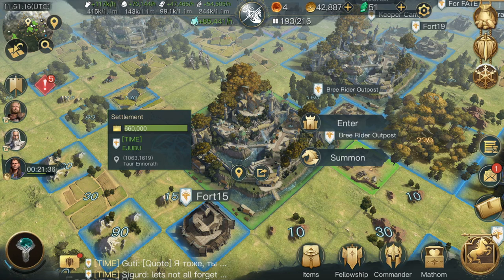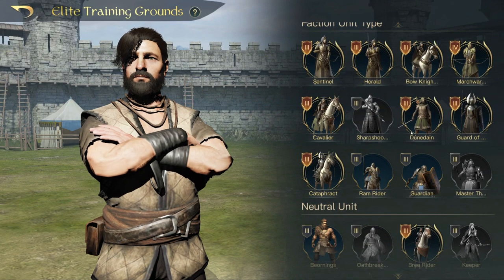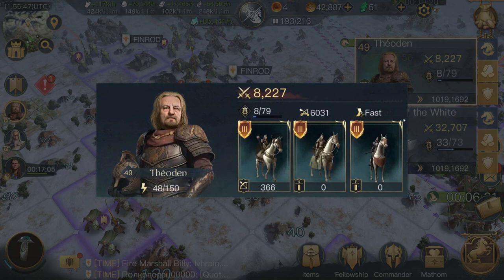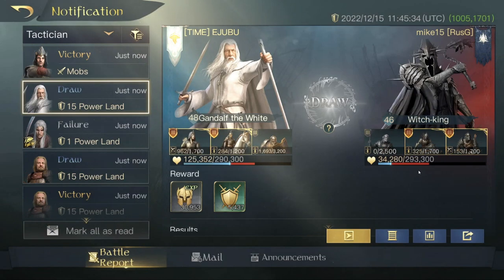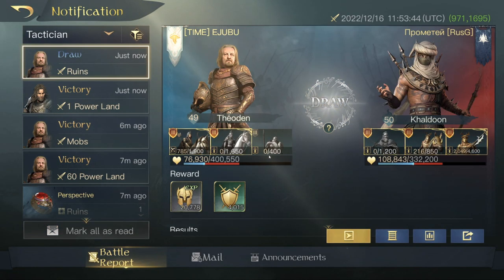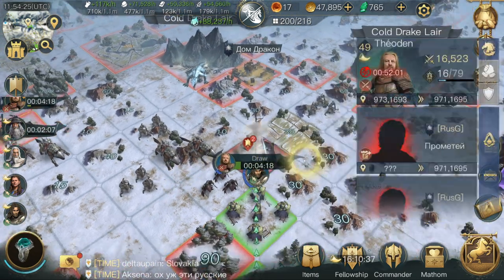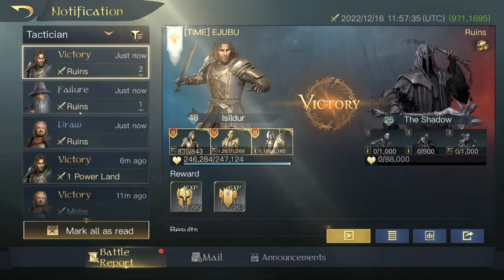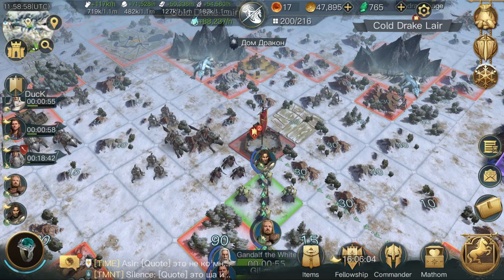Lotr Rise To War: Rise up skill is op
TODAY WE LOOK AT PVP BATTLES AND BREAKDOWNOWNS
follow many commanders with troop combos but with huge buffs using the rise up elite skills

0:00 INTRO
0:15 RISE UP SKILL INTRO
0:55 TROOPS WITH RISE UP AND ITS BUFFS
2:59 ARMY AND COMMANDER COMBOS
5:17 GTW VS WITCHKING RISE UP PVP BREAKDOWN
9:09 THEODEN RISE UP VS KHALDOON
11:55 MULTIPLE PVP WITH RISE UP AND BREAKDOWNS
16:18 OUTRO